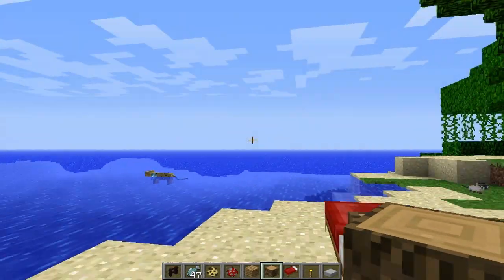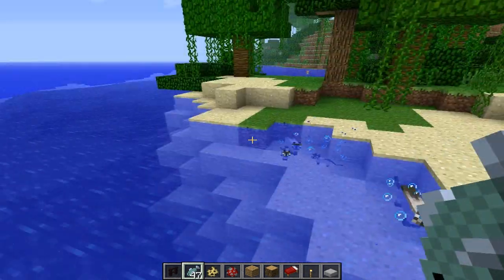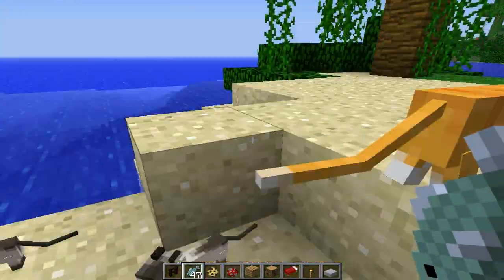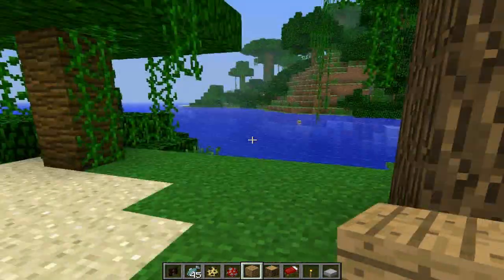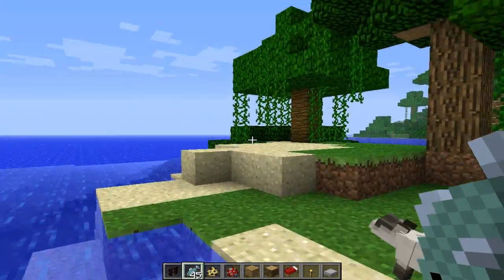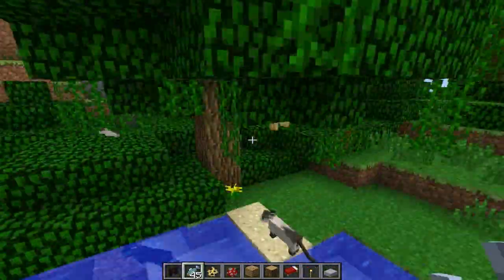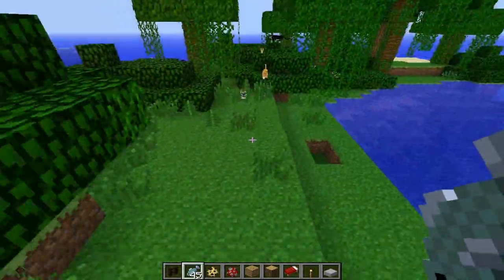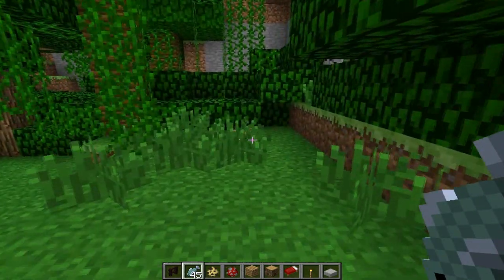Minecraft: Ocelots, Baby Kittens, Cats !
DAMN YOU MINECRAFT AND YOUR IN GAME CUTNESS !
PlayFire: darkwolf961
Steam: darkwolf961